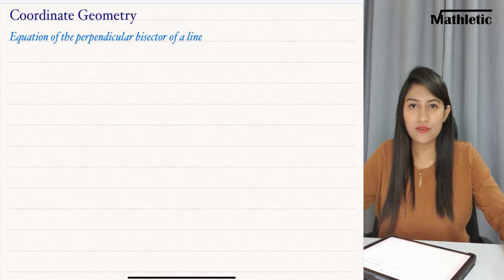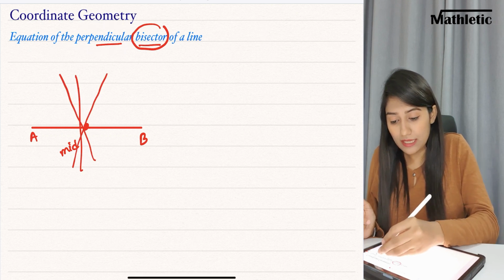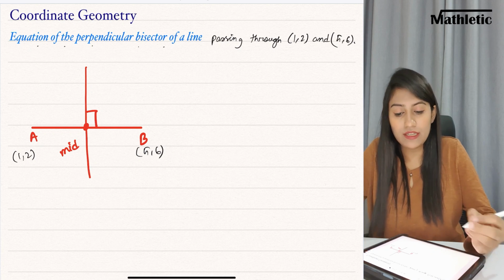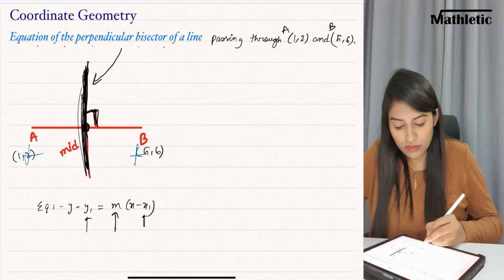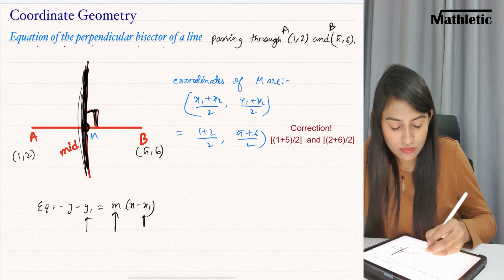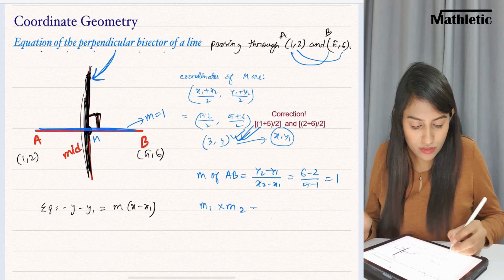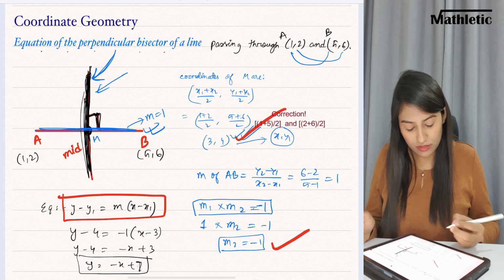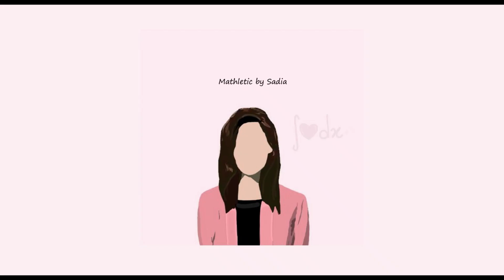Coordinate Geometry (Perpendicular Bisector) Part 3